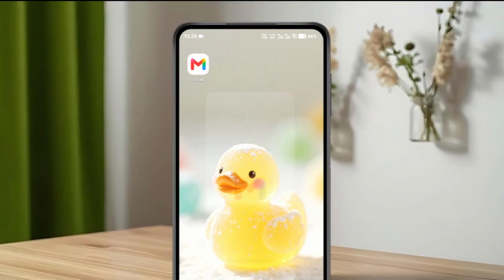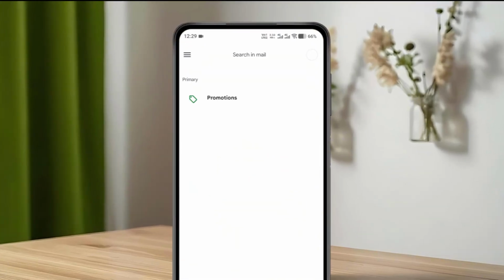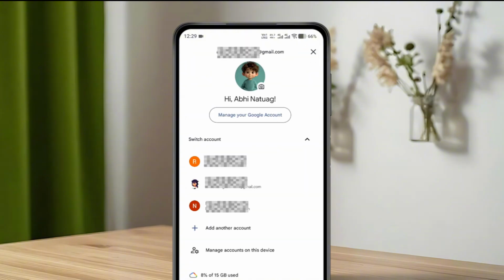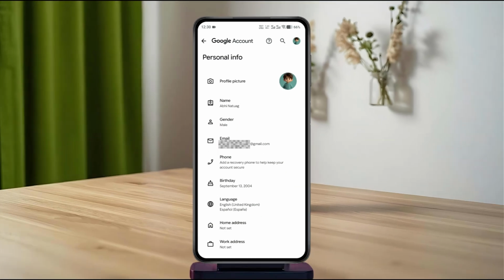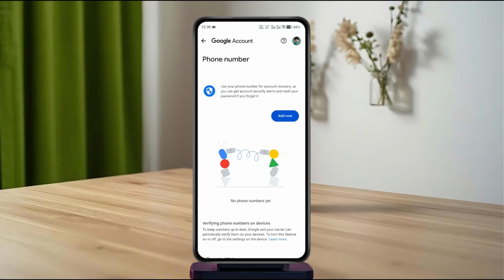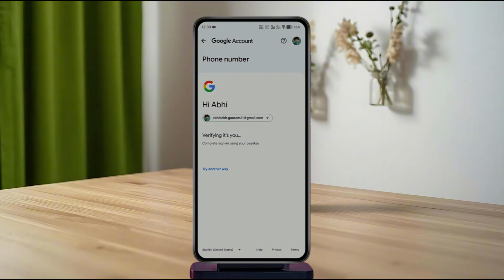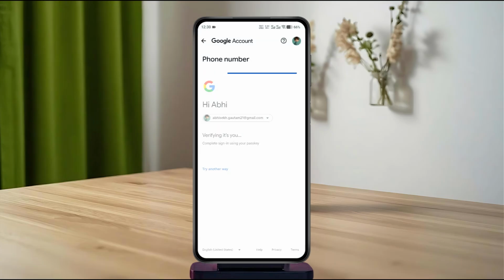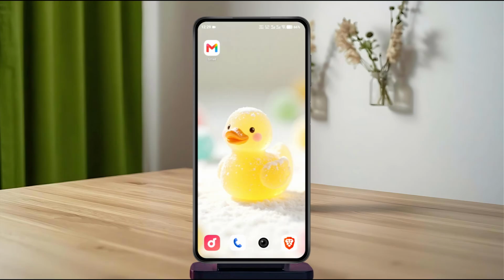How to Update Your Gmail Recovery Phone Number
Learn how to update your Gmail recovery phone number in this step-by-step tutorial. Keeping your recovery number up to date helps protect your account and makes it easier to recover access if you ever forget your password or lose access to your device.

In this video, you'll learn how to change your Gmail recovery phone number and update your Google Account phone number through your account settings. We'll also cover Google Account recovery settings, show you how to manage Google Account recovery options, and share a few Gmail tips and tricks to improve your account security.

Timestamps:
0:00 Introduction
0:20 Update Gmail Recovery Phone Number